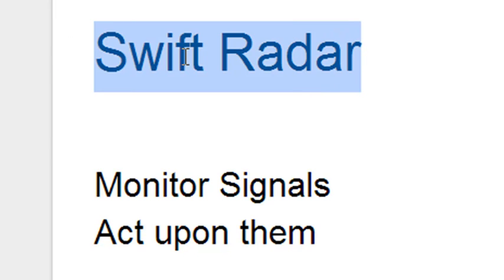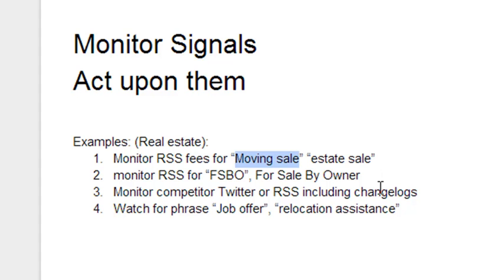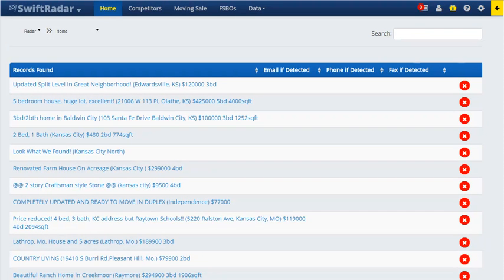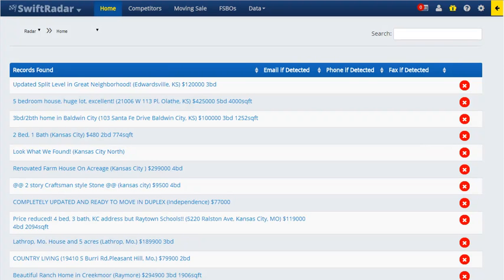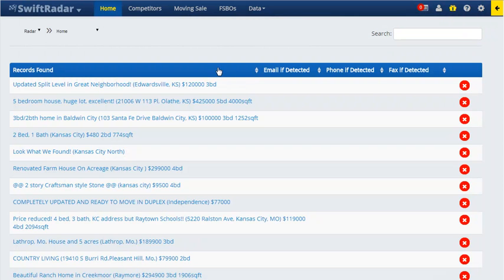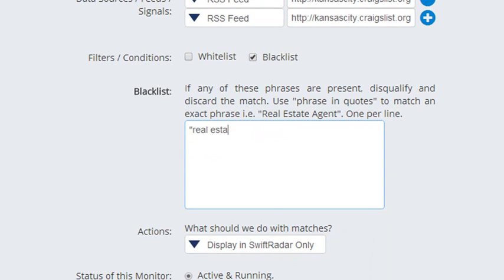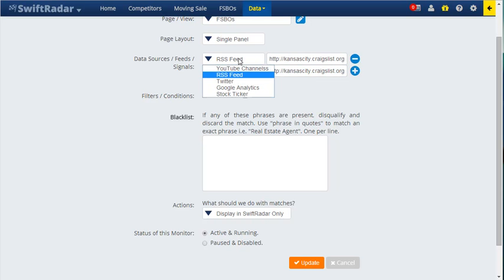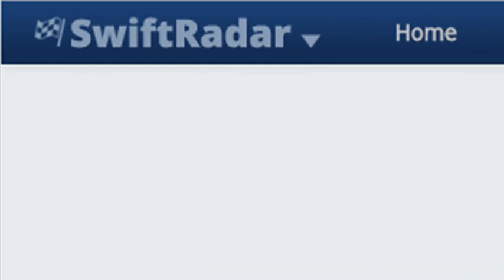Swift Radar Demo 1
- Free craigslist monitor, RSS monitor, RSS reader and more.

We welcome your feedback.. it's early stage code we want to make valuable for you.